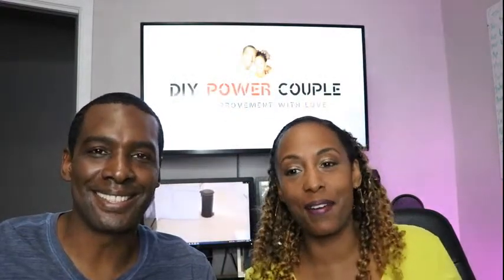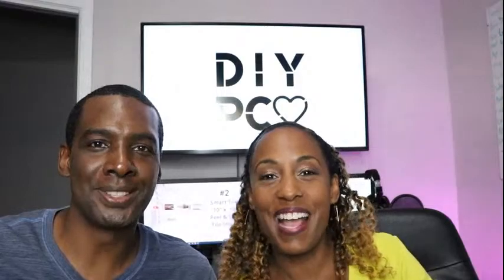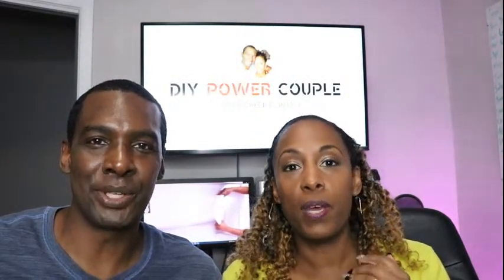Let's Talk PEEL & STICK Vinyl Tile Home Upgrades | Q & A with DIY Power Couple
Let's Talk PEEL & STICK Vinyl Tile Home Upgrades| Q & A with DIY Power Couple @DIYPowerCouple
We answer all your PEEL & STICK Vinyl Tile questions!

Q&A Chapters
0:00 – Intro
2:30 – Can you Peel & Stick Tile over Tile?
4:05 – How do you prepare a  subfloor for tile over tile?
5:00 – Can you Peel & Stick Tile over Ceramic tile?
6:55 –Do you need adhesive with Peel & Stick Tile?
7:56 – Example of Peel & Stick Vinyl Flooring Adhesive
9:01 – What can you use to make Peel & Stick Tiles stick better?
13:08 – Do you need an underlayment for Peel & Stick Tile?
15:29 - What type of underlayment for Peel & Stick vinyl tile?
21:00 - How do you install Peel & Stick tile in a pattern?
23:35 - What is the best product to clean a surface before installing Peel & Stick Tile?
27:34 - Do you have to grout Peel & Stick tile?
32:40 - Is Peel & Stick tile renter friendly?
34:42 - How do you determine how much Peel & Stick Tile you need/How do you Start?

Hope these videos inspire your next home improvement project!

Have you installed peel & stick??

💖 "Espresso" some love and share coffee with Akilah! ☕

🛠 DIY Tools & Product Links for your convenience:
- Floor and wall roller for tile
- box cutter/utility knife with blades
- L-shaped framing square
- knee pads
- 7350 universal flooring adhesive with moisture control
- rubber float
- Dremel 200
- 12"x 24" Marble Tiles
- FLOORPOPS (Marble)